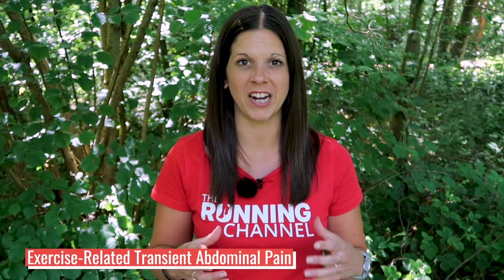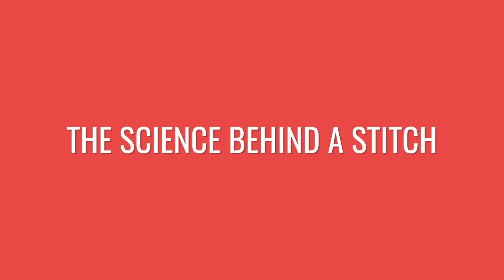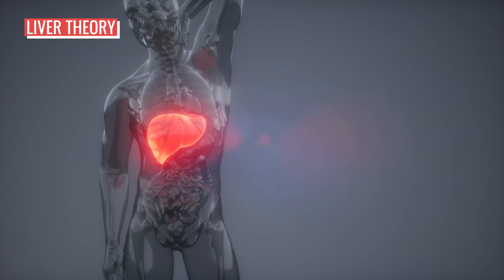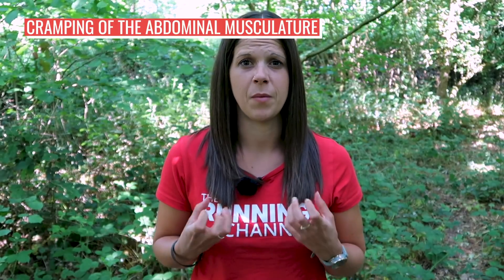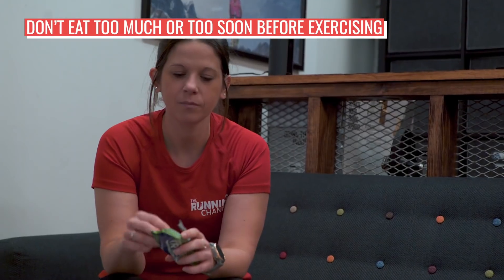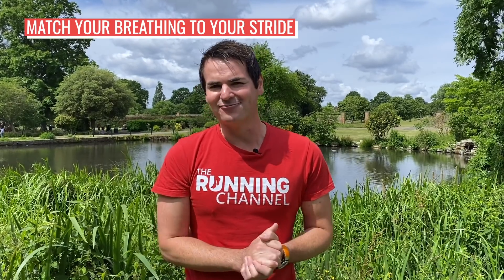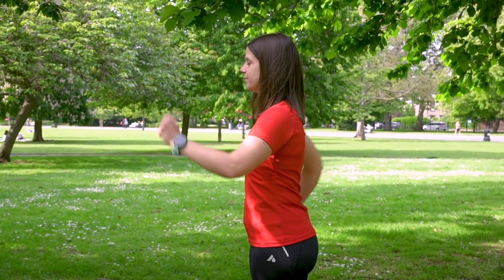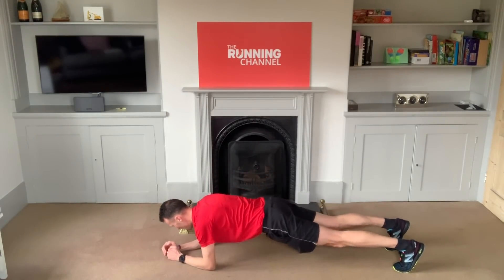How To Prevent A Stitch And What Science Says